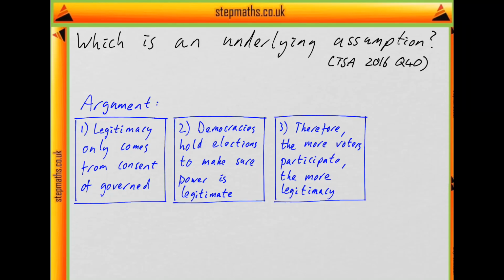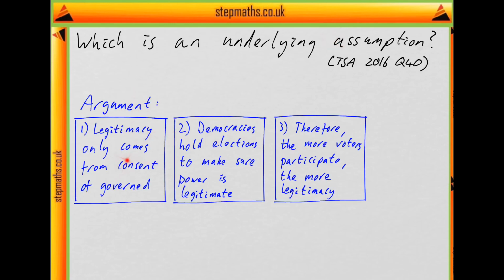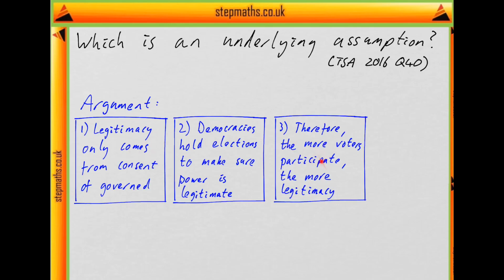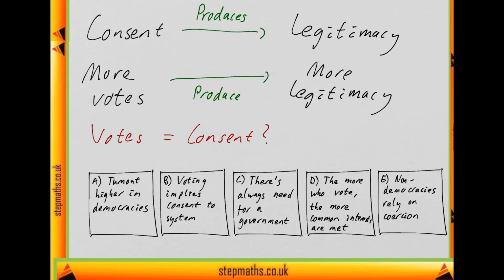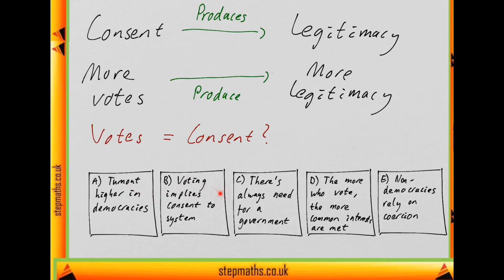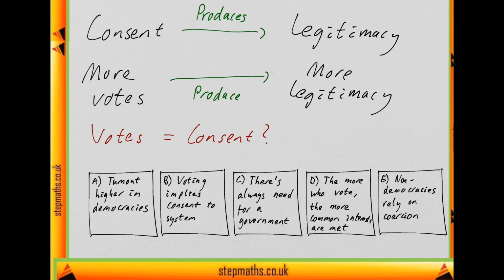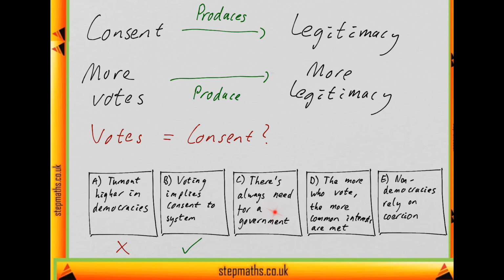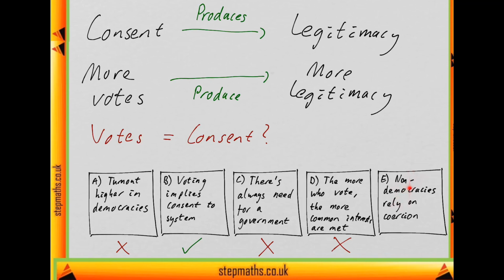TSA 2016 Section 1 - Q40 - Assumption - Worked Solution